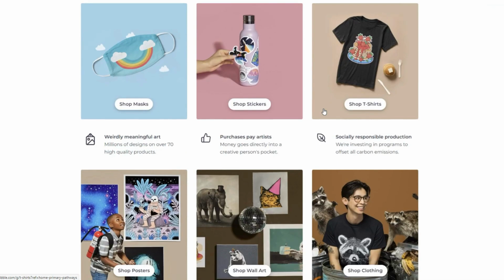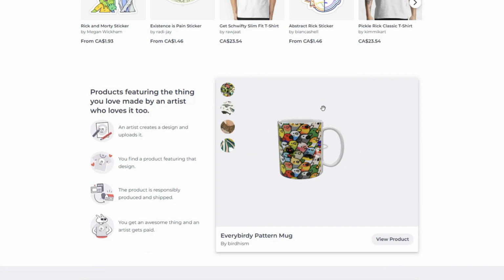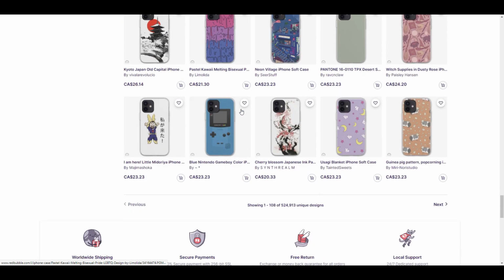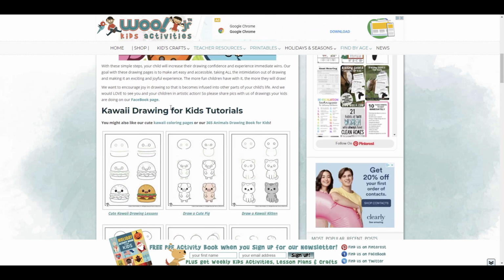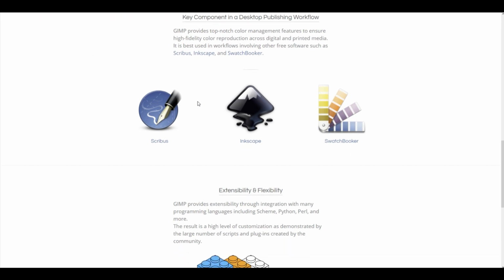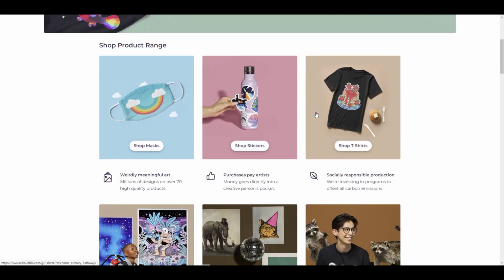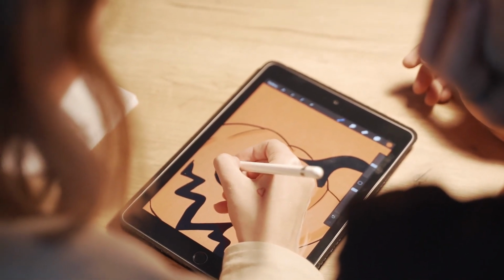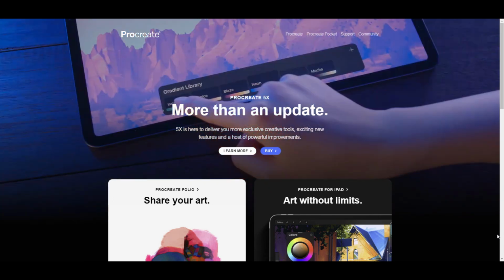How to Create Kawaii Art to Sell on Redbubble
How to Create Kawaii Art to Sell on Redbubble. Kawaii is a popular cute cartoon style that is easy to create and can generates more sales through various print on demand platforms like Redbubble.